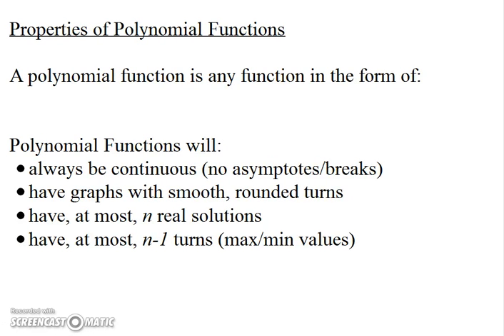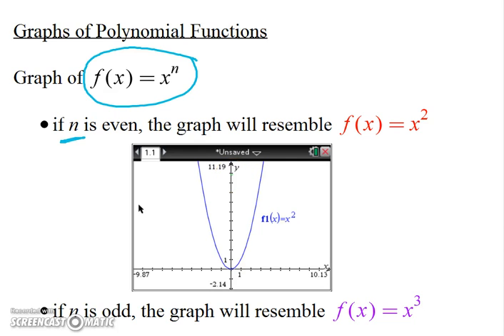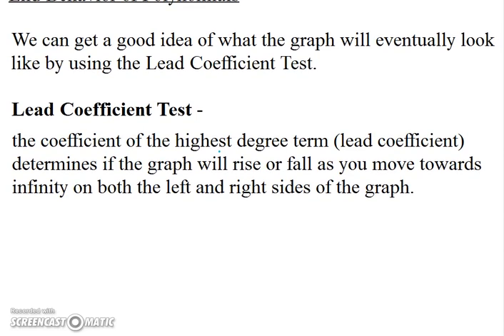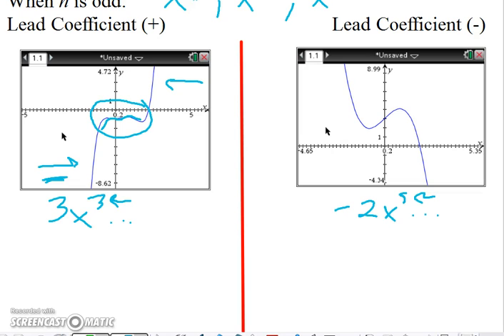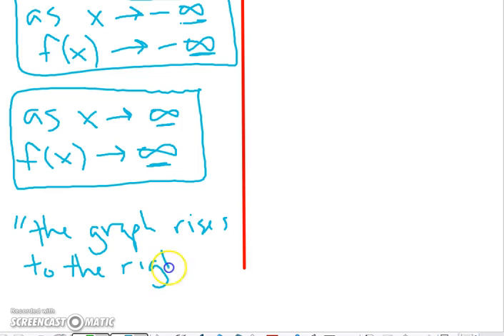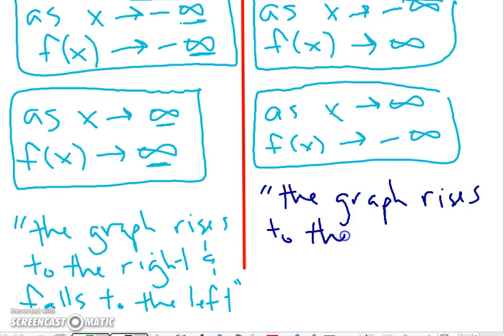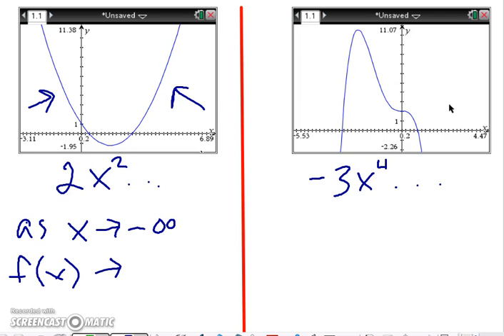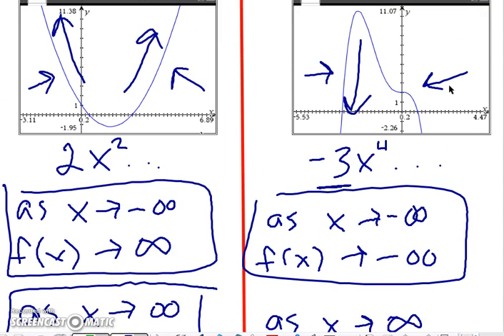2 2 Polynomial Functions Day 1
Lead Coefficient Test